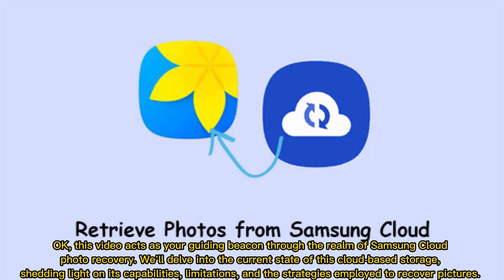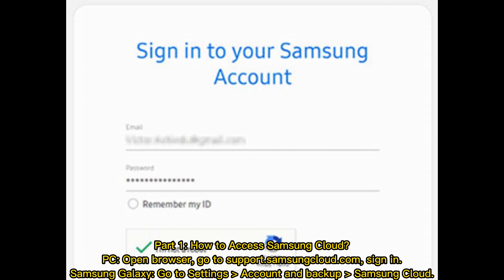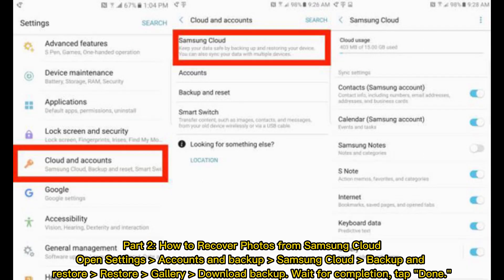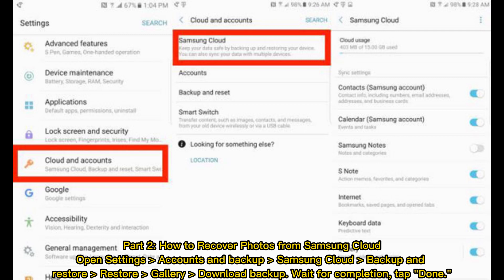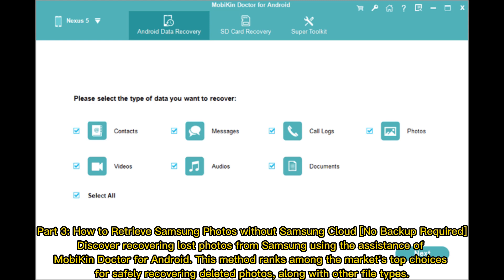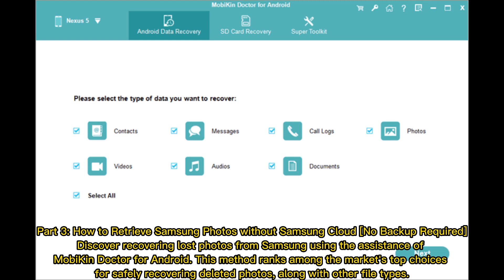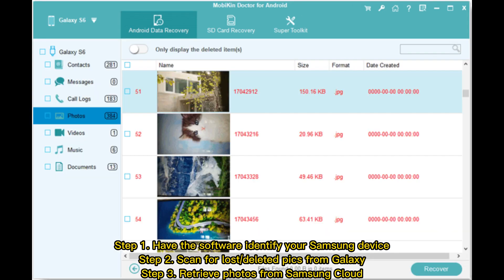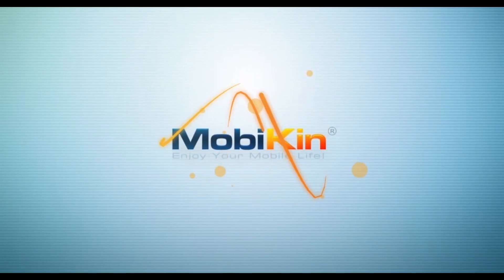A Step-by-Step Guide to Retrieve Photos from Samsung Cloud Easily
Can I restore pictures from Samsung Cloud? It depends. Here's a guide for Samsung photo recovery. You'll know how to retrieve photos from Samsung Cloud and helpful info related to the topic.